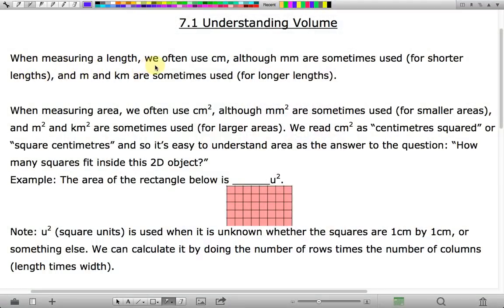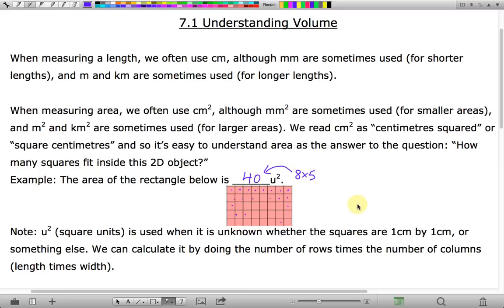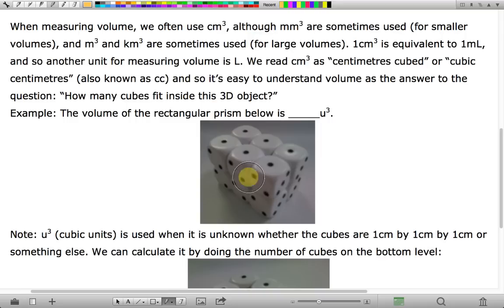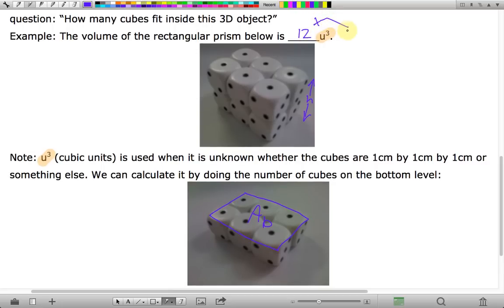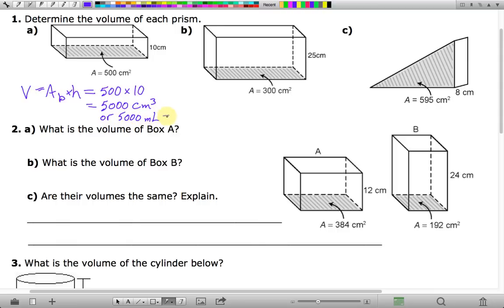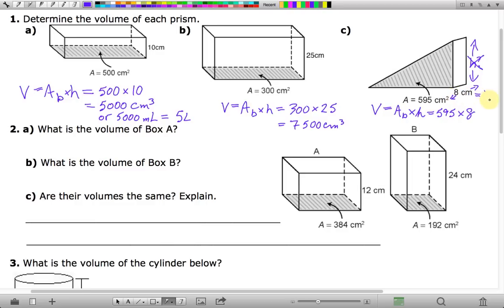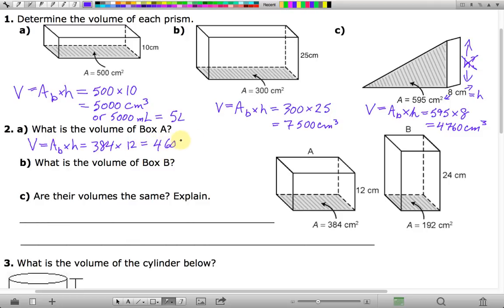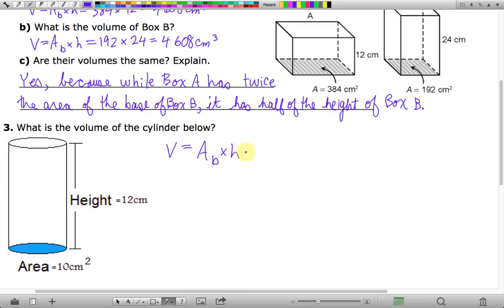Math 8 Lesson 7.1